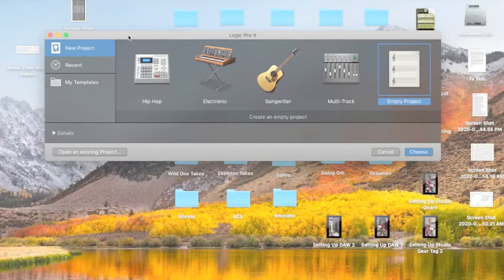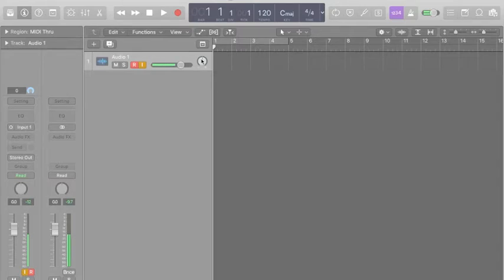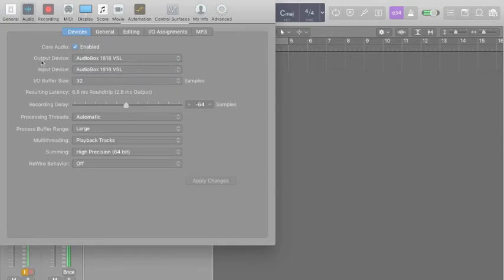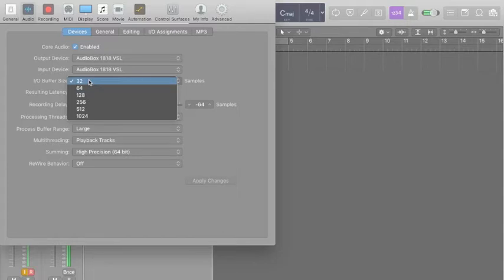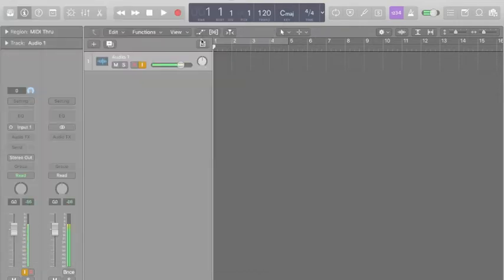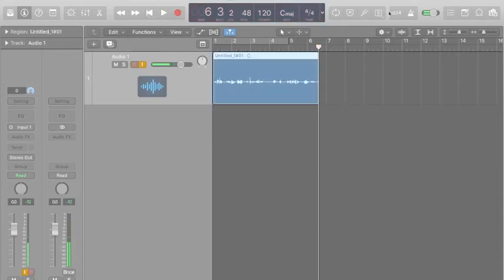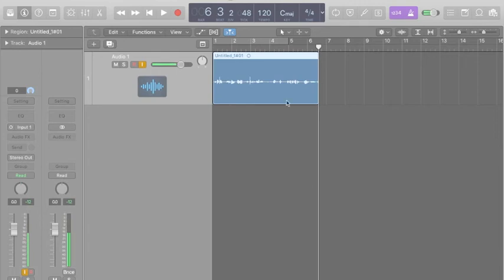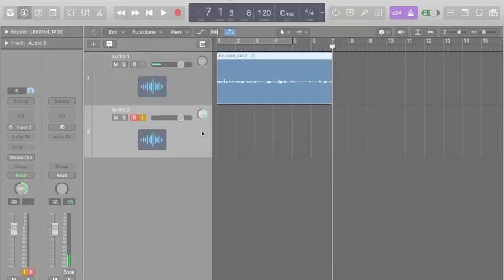How To Record Acoustic Instruments (Recording)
Who We Are:
Music Over Miles is a 501c3 charity founded in December 2016 by Patrons of the Arts who believed that there was a need to supplement school performing arts / music programs by interacting with music industry experts and professional touring musicians and songwriters.
The use of these YouTube videos is being provided courtesy of a grant from Synapse Publishing & Entertainment to be provided free of charge to schools, teachers, musicians, and those individuals who want to continue to support music.

How You Can Help :

and Like/Follow the Music Over Miles Facebook Page
3) Share the link to these videos to schools, music teachers, and music students
4) Donations are needed and welcome to keep this program going

Our Teacher :
Ohio native Caitie Thompson is an old soul whose love of music runs deep. A singer/songwriterand multi-instrumentalist, with her feet firmly planted in contemporary music, writing, andperforming, she has also spent several years teaching music, and was the interim Music Directorat a Nashville area high school.Her love of music started when she was a toddler, dancing along with the music in her grandpa'sgarage. The 50's rock ‘n’ roll was always blaring when Caitie was with her grandpa. Withinfluences like Elvis, Patsy Cline, and Buddy Holly, the music was engrained in her, and whenshe was eight, her grandparents gave her first guitar.She’s played guitar ever since, and she’s been playing drums/percussion since she was ten. As ateenager, when the music of the Doobie Brothers, Guns Roses, Black Sabbath, Janis Joplin, LedZeppelin started to seep into her soul, she started performing in numerous bands and ensembles.Later, when she wasn't directing the high school marching band as the drum major, she wasrocking it out in the local bars with her band, The Rip City Rockers, a 50s-70s cover band.￼Her love of classical music and teaching came from performing at Carnegie Hall with her high￼school orchestra, and from playing numerous concerts with The Central Ohio Symphony￼Orchestra.￼Just after college Caitie started performing a duet with her sister, Leslie, performing as the￼“Lucky Penny Sisters.”

In 2015 they released their first EP by the same name, with all songs co-￼written by the sisters.In 2017, she released her first Solo EP, "Enough," with more original songs. She played everyinstrument on the record, and sang all the vocals parts. A standout on the EP is “Choose Love,”inspired by the all-too-often news headlines of gun violence. It’s often been said that there's nobetter way to work through the pain than to write about it, and this song has moved audiencesdeeply.Not long after arriving in Nashville in 2018, she quickly became a sought-after musician, and hasco-written with songwriting veterans Kelli Johnson, Jan Buckingham, Scott Barrier, and DonnaDeSoppo, as well as up-and-comers Jenny Teator, Sheridan Gates, and EvyIvy. “I’ve GoneCrazy,” a song Caitie had co-written with Bobbi Holiday and Danielle Todd, was recorded byDanielle and landed on the Billboard top 100 country charts in Canada and Australia.￼Caitie has opened for Sarah Potenza, EG Kight, Elliott Lewis (Hall & Oates), Arnett Howard &￼the Creole Funk Band. She has performed at the Venice Blues Festival in Florida, and was the￼headliner for Delaware Arts Festival, and the Old Time Farming Festival.

Soon to be released, Caitie has a large body of original compositions that will be featured in adocumentary that focuses on the impacts that sound has on the human body. This enormous bodyof work shows her prowess on multiple instruments that she performed in a very eclectic rangeof genres spanning from rockabilly to EDM. It is by far her biggest achievement yet!